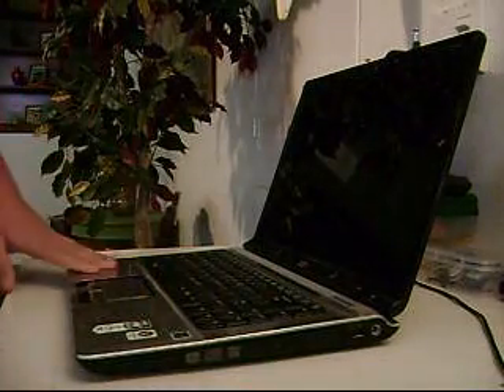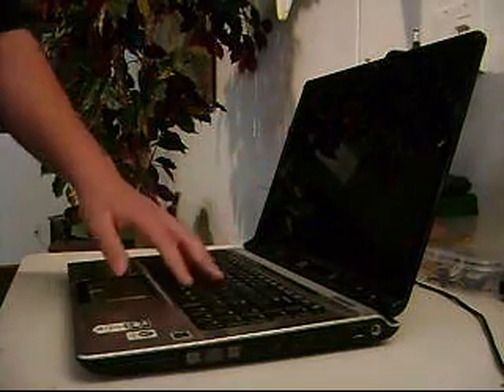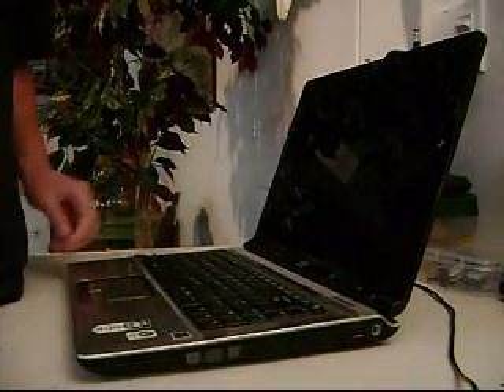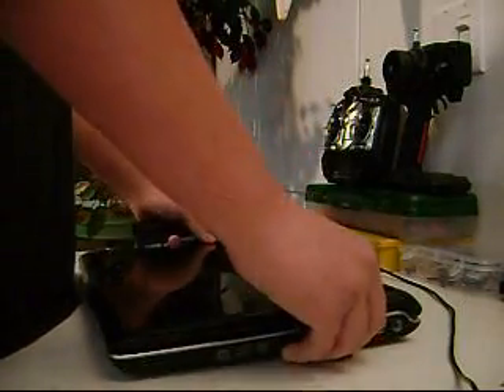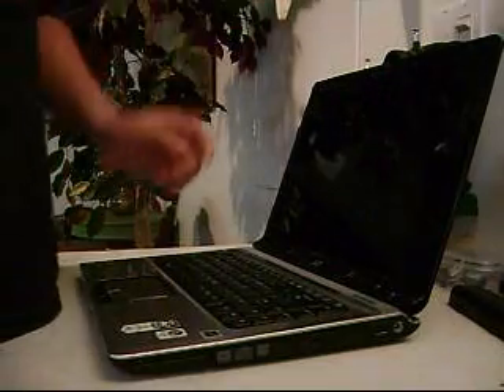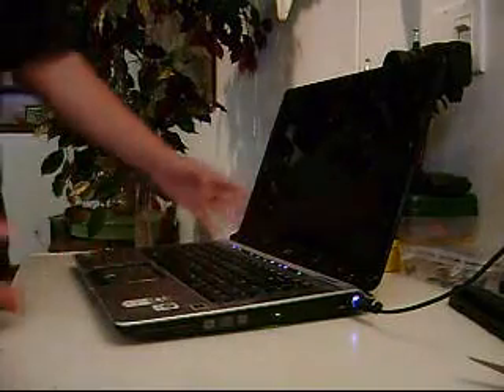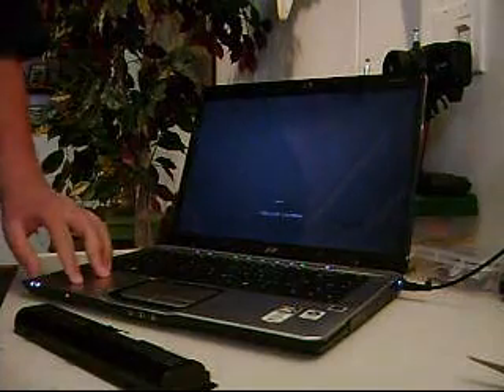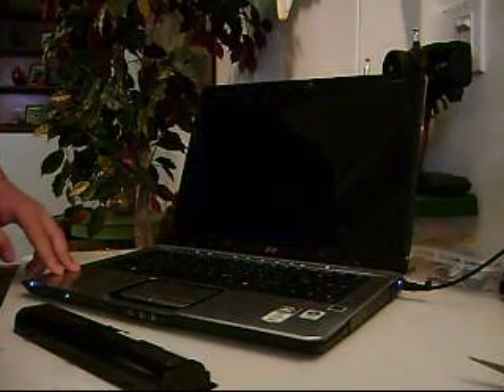How to fix HP Pavilion DV6000 Black Screen Problem!